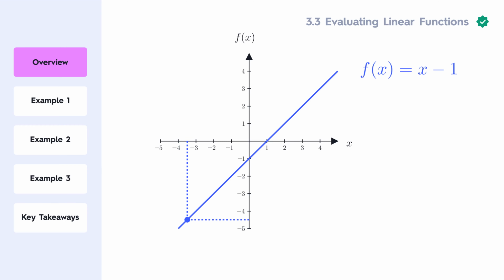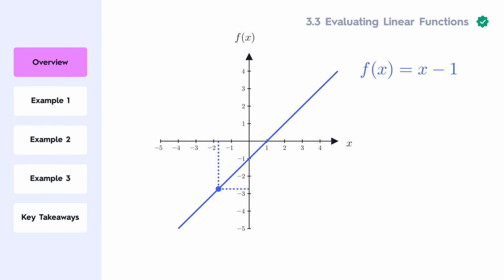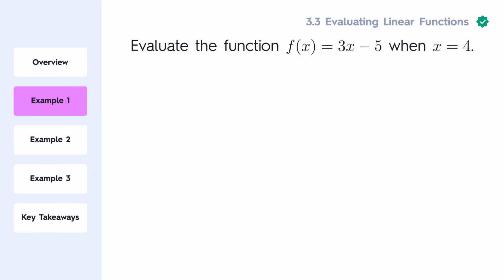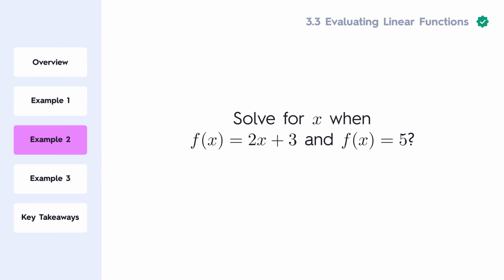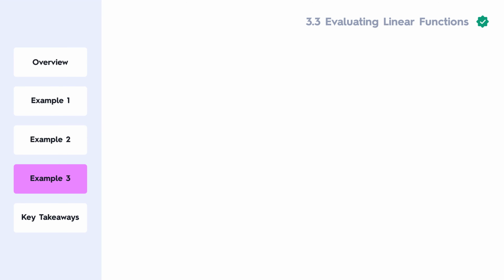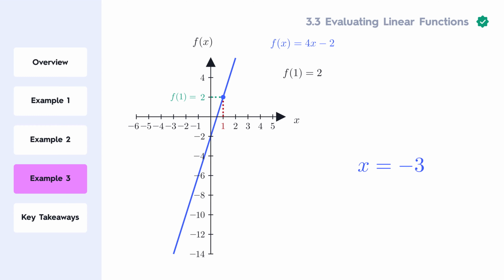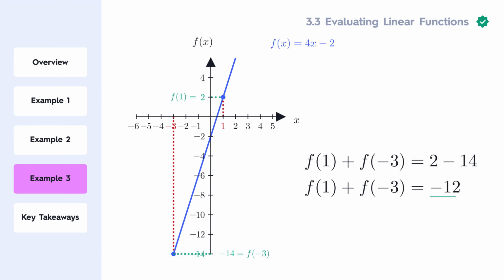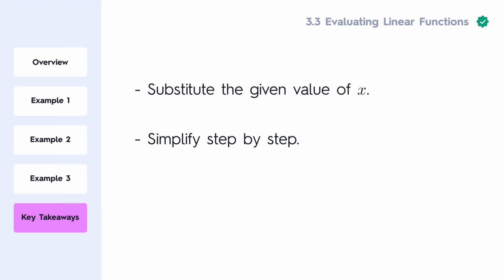How to Evaluate Linear Functions - SAT® Math: 3.3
Master the skill of evaluating linear functions, an essential component of the SAT® Math test.

Learn how to substitute values, calculate outputs, and interpret function behavior to tackle related questions with ease.